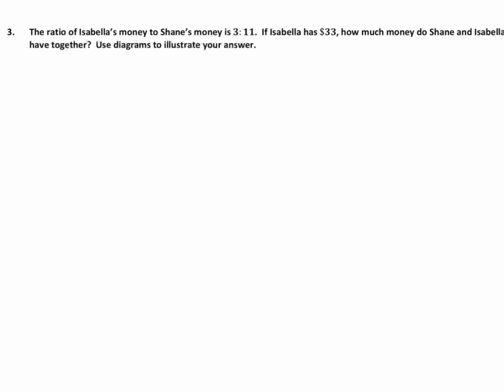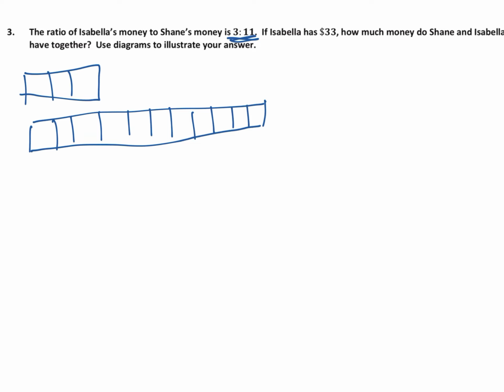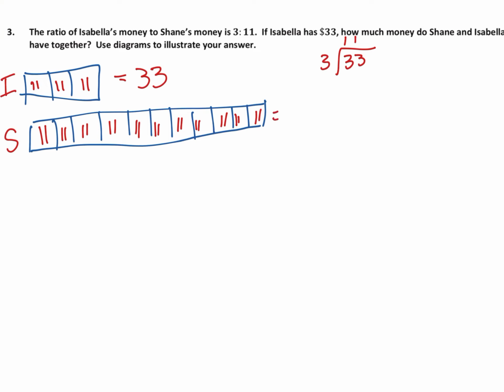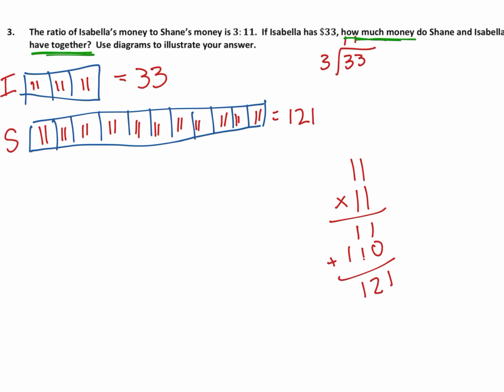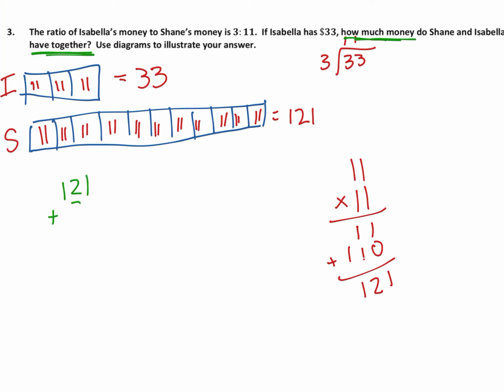6th Grade Module 1 Lesson 4 (Eureka Math) Problem 3